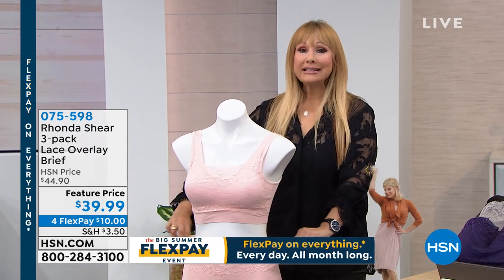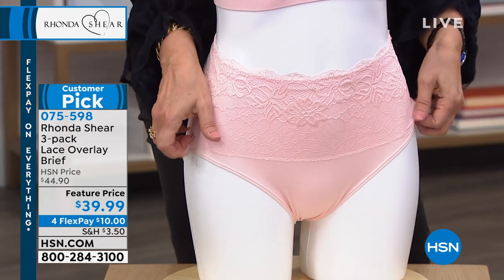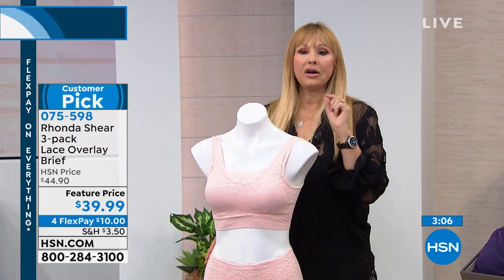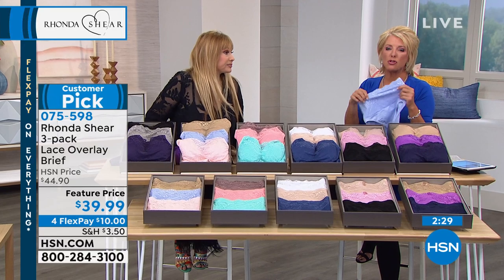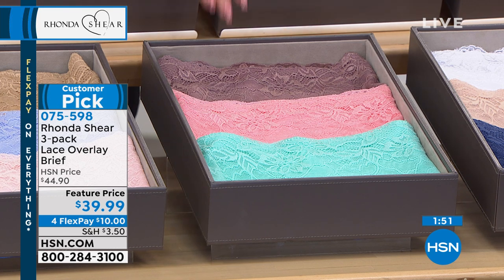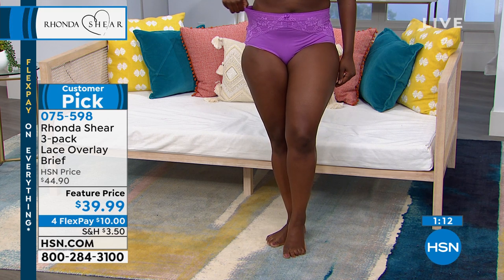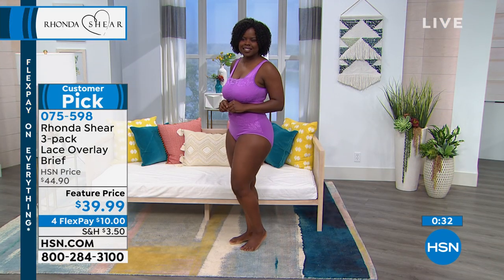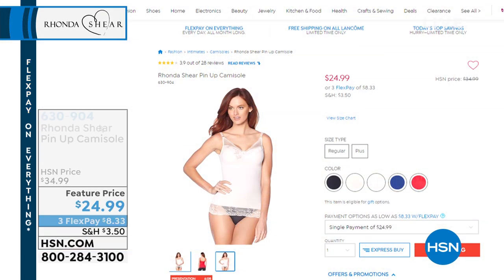Rhonda Shear 3pack Lace Overlay Brief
From the top to bottom, you have your style down, but what about what's underneath? Rhonda Shear brings you the perfect seamless brief but with sexy lace trim to make you feel pretty and look it too.